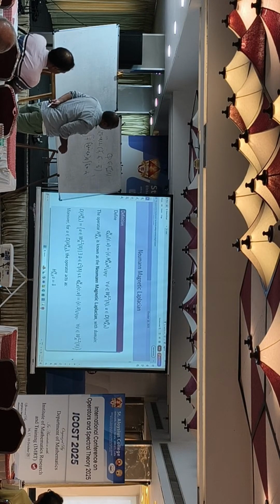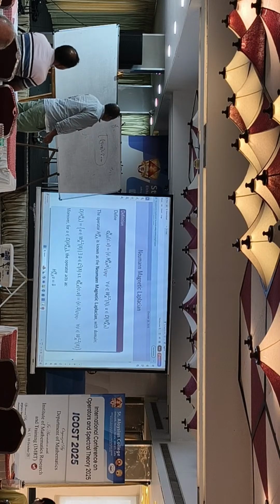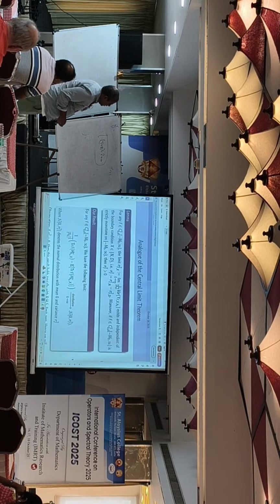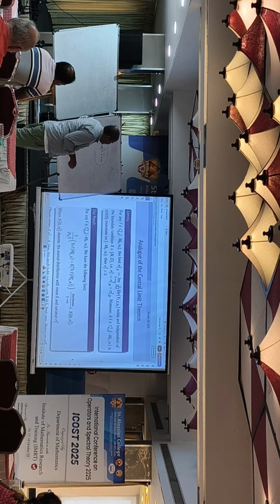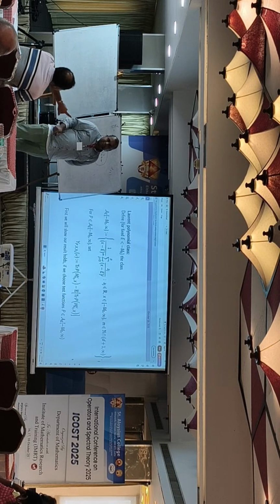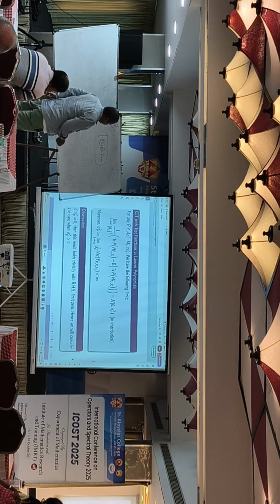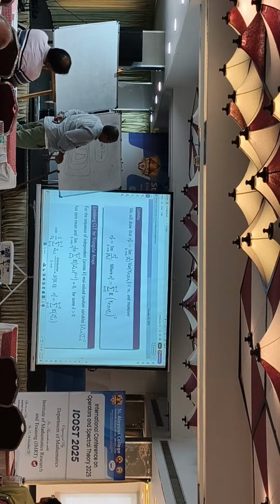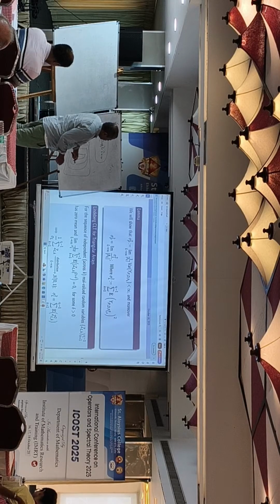ICOST 2025 - 18/10/2025 | Session 2 | Dept. of Maths | St.Aloysius College Elthuruth